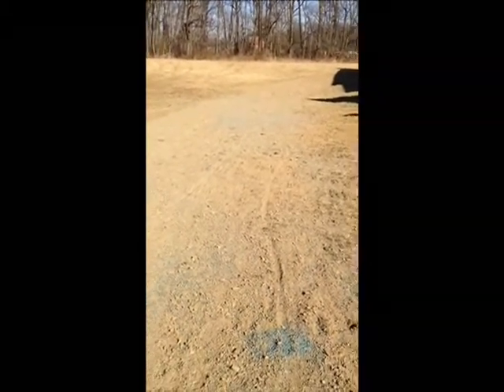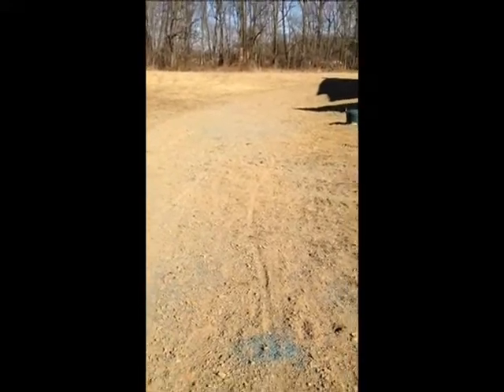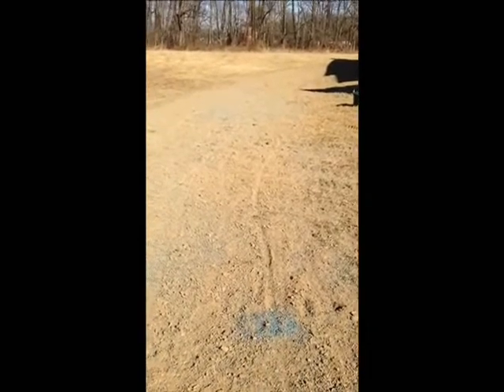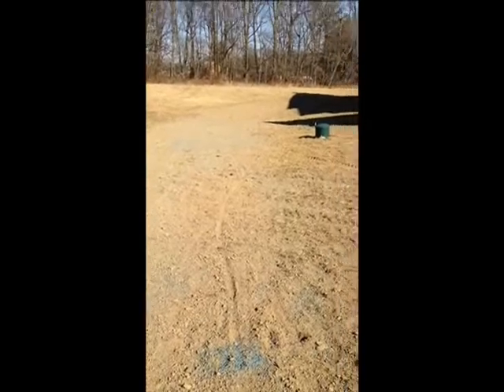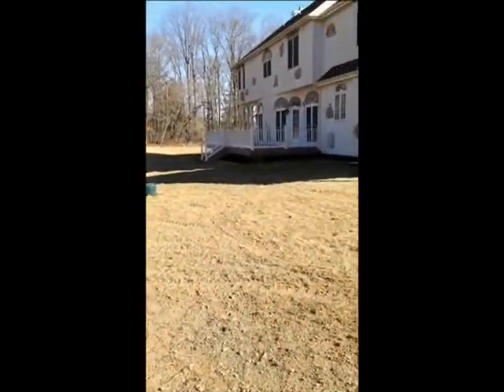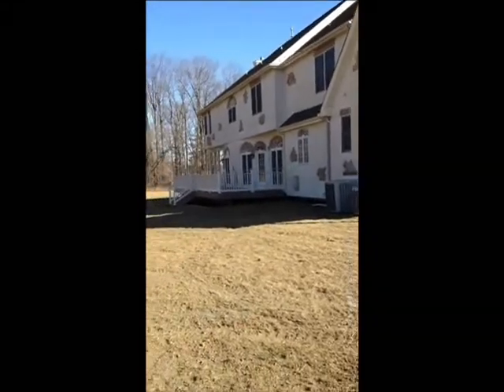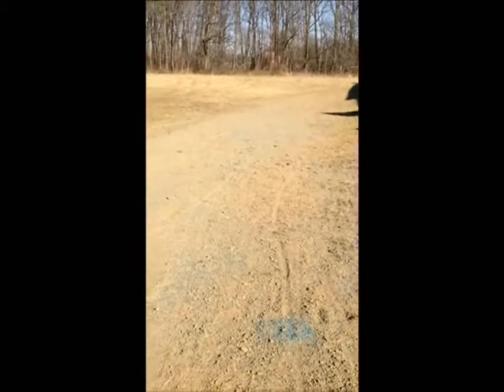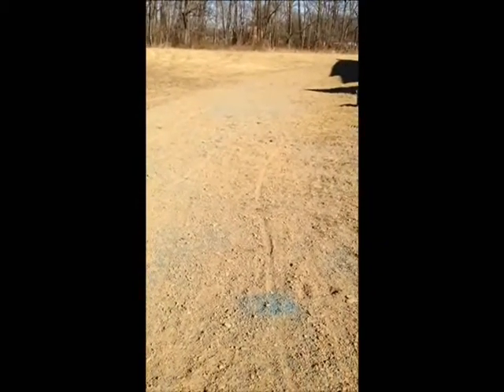Drainage Swail Work.Doylestown Township Area: Bucks County, PA: orserlandscaping.com